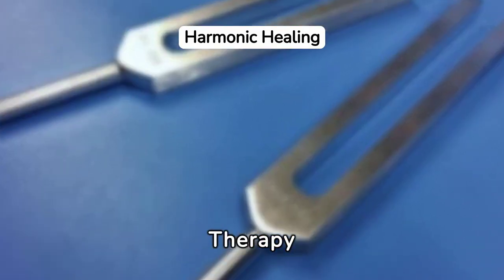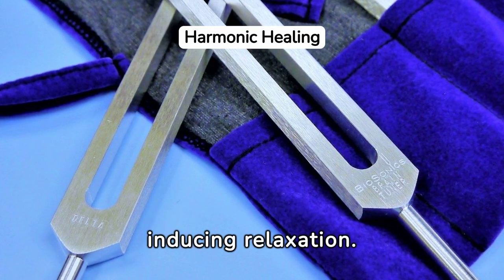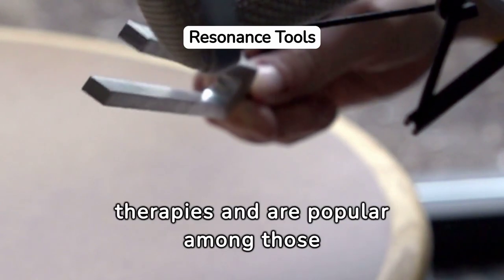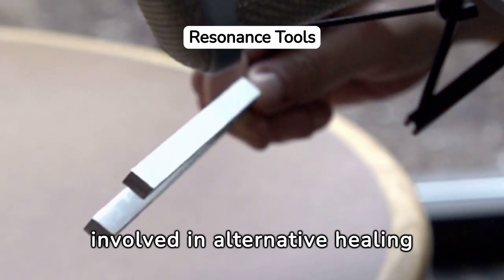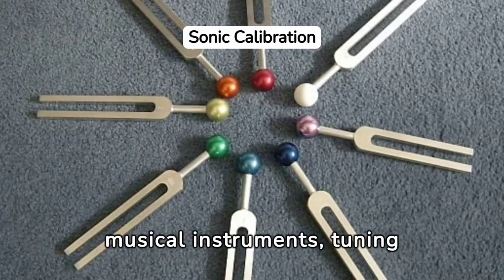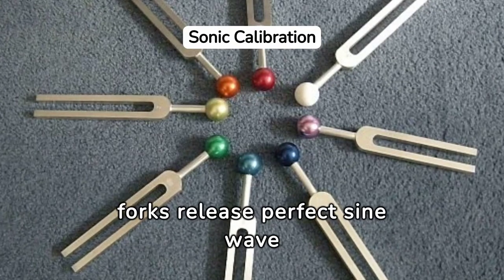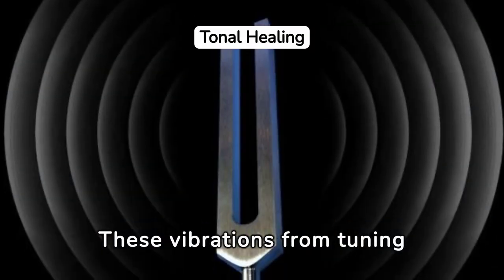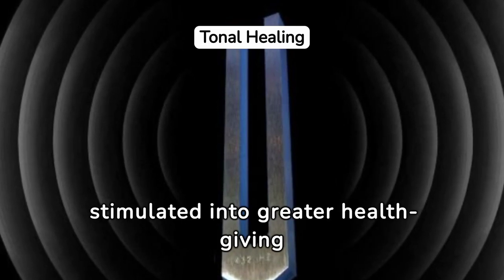Tuning Forks for Sound Therapy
Experience the transformative power of Tuning Forks for Sound Therapy. Instantly harmonize your body’s biochemistry, balance your nervous system, and achieve deep relaxation for a peaceful, centered mind.